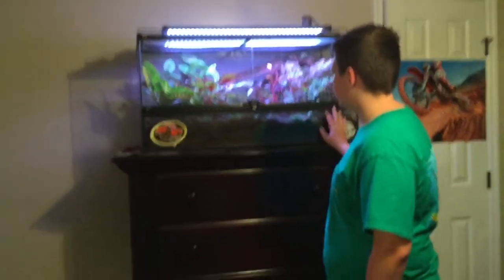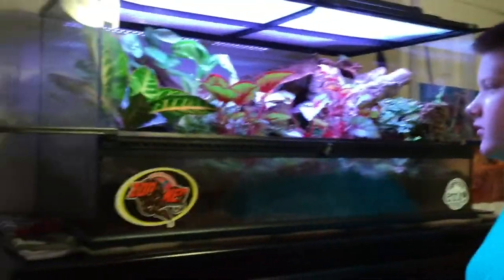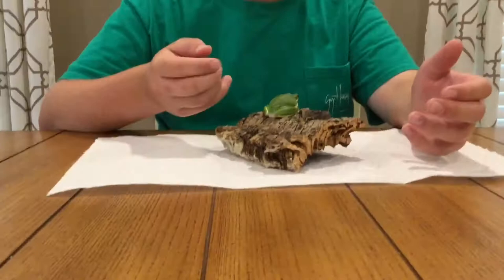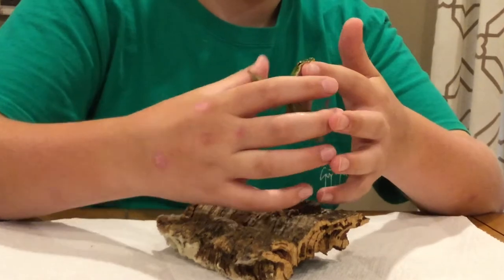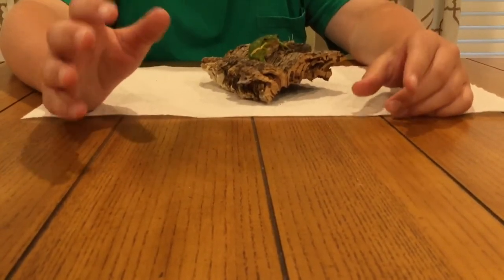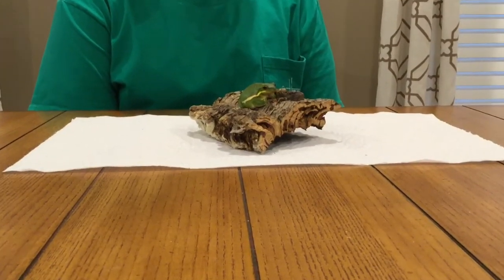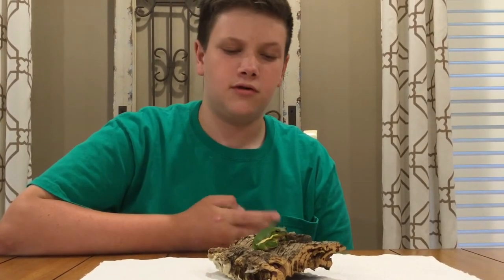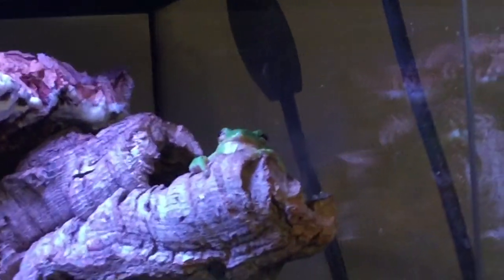Care for the Green Tree Frog! (And why they’re my favorite)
Hello! Today I am going to be a doing a little informational video about the Green Tree Frog. They are my favorite frog because of their cool personalities and simplicity to keep as pets. Hope you enjoy the video!